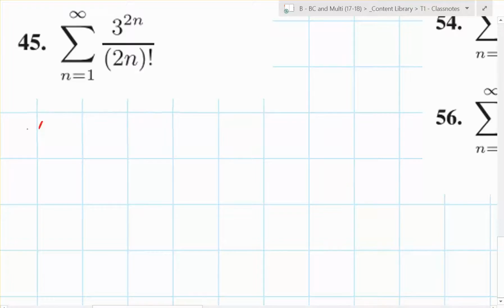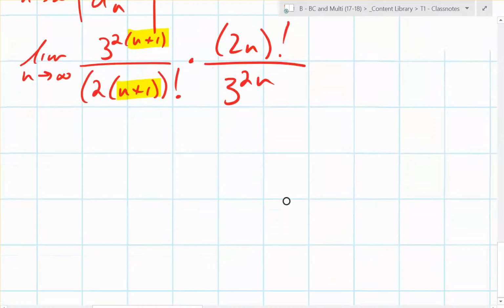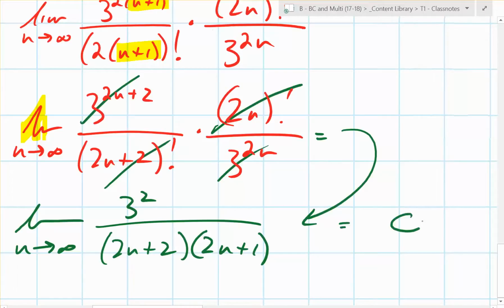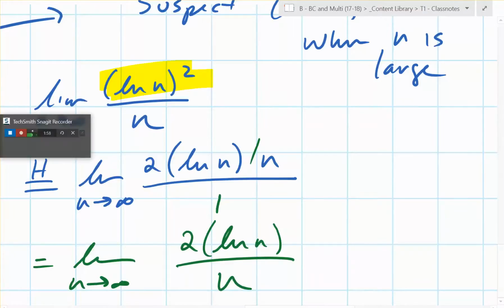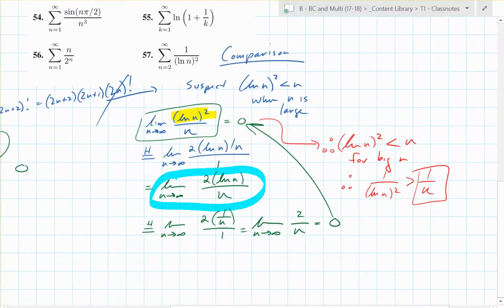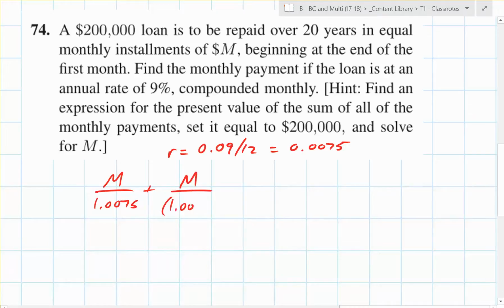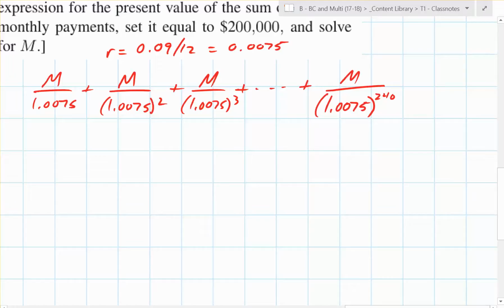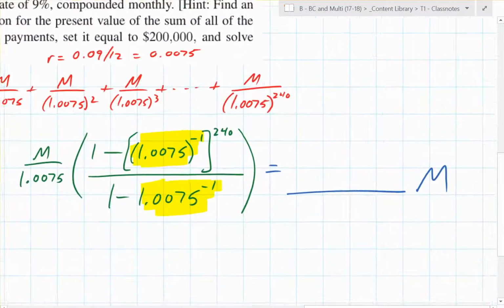B Period - BC & Multi - 9/26/17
We play around with some series